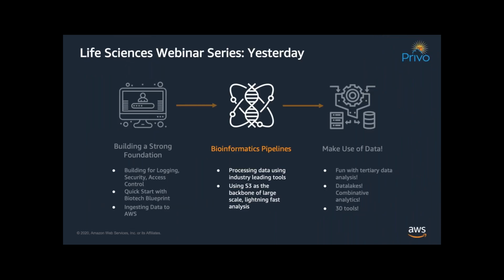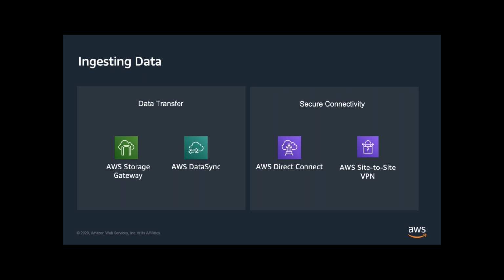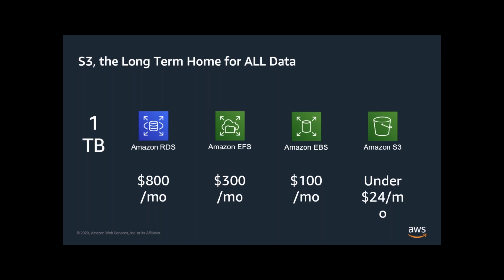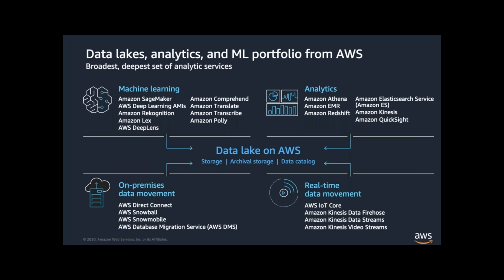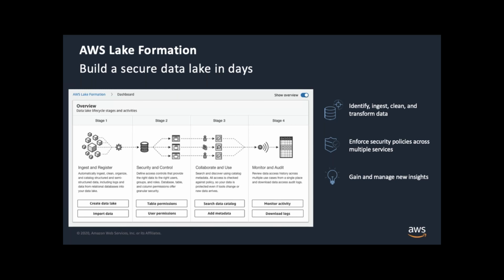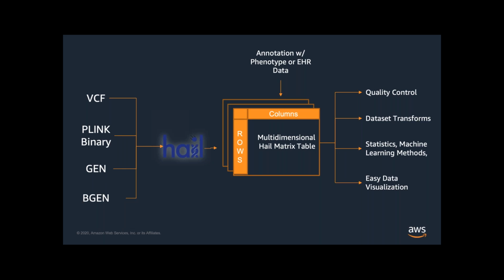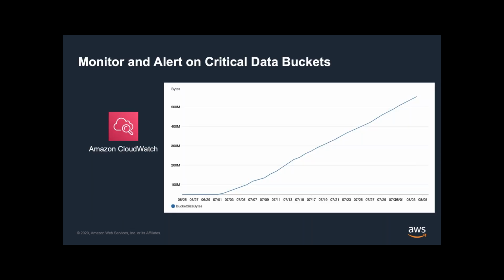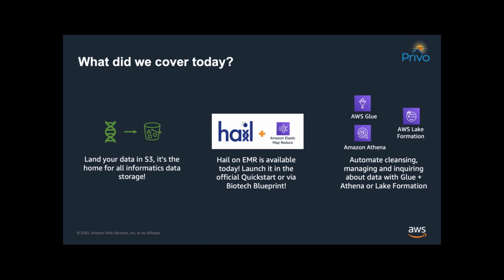Making Sense of your R&D Data- Tertiary Analysis Tools on AWS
This session focuses on the tools available to make sense of large pools of data for Life Science organizations. We discuss datalakes, tools to perform Extract Transform and Load, tools available to query and run analysis against these large pools of data, and how to use the data to train machine learning algorithms.